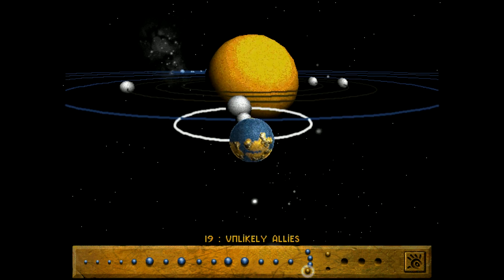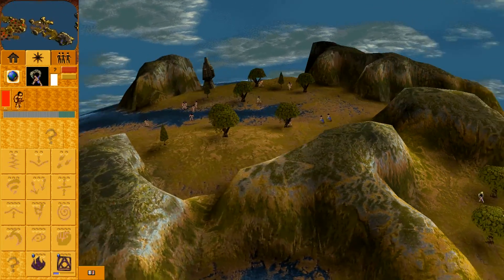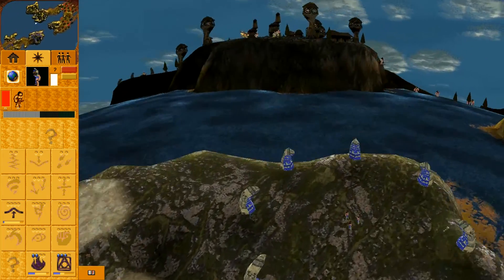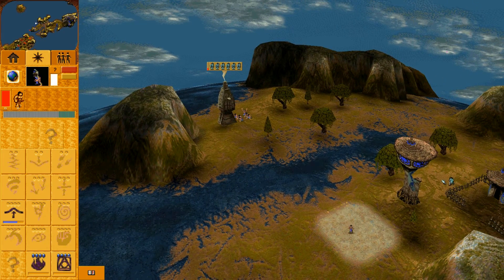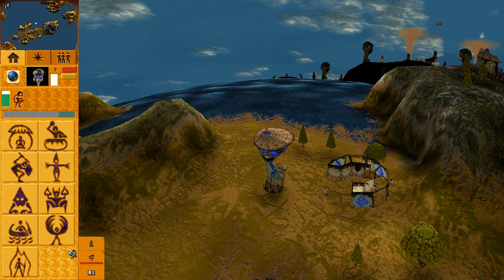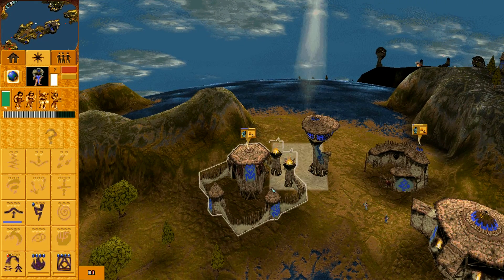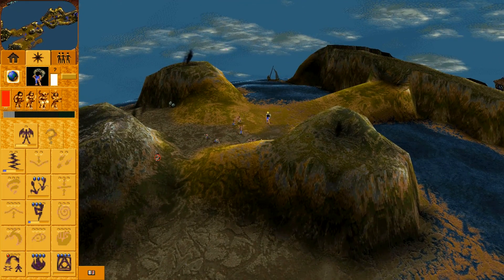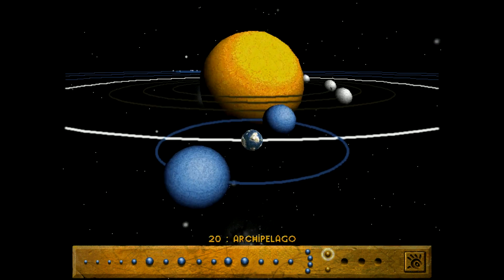Populous: The Beginning #19 ► Unlikely Allies [HD Widescreen Gameplay]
Mission 19 : Unlikely Allies — Let's Play!
We journey through Populous: The Beginning in HD widescreen! It certainly holds up today while looking and playing great.

Where I downloaded the version that works in widescreen for me:
[This version didn't come with any music and I had to copy over the music files from another version]

The 3rd iteration of the Populous series takes a step away from the first 2 games and enters a fully 3D environment. It has a living economy based around trees growing, physics of sending units flying to their deaths, and fluid terrain on spherical worlds!